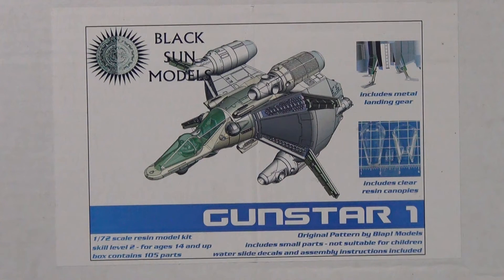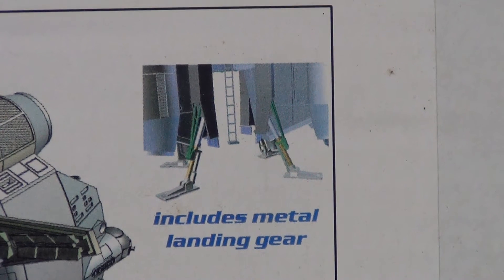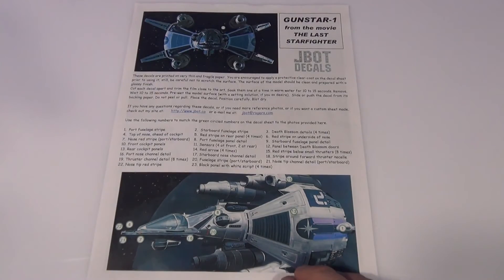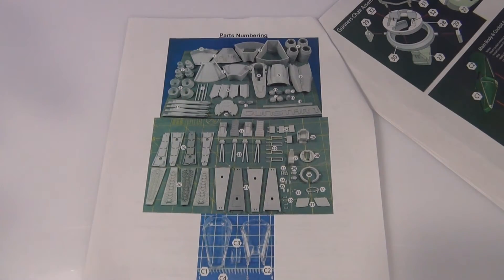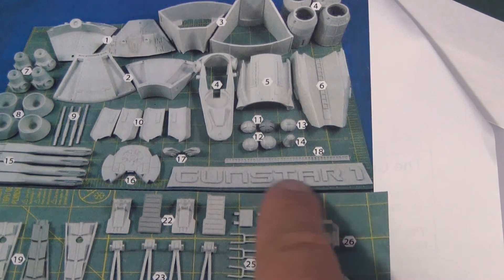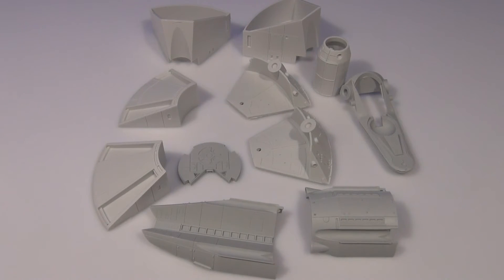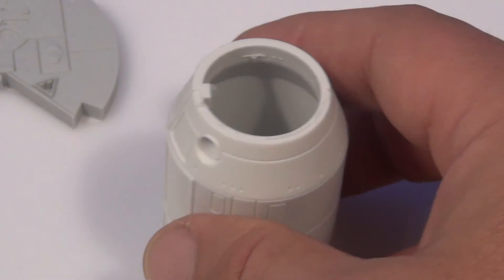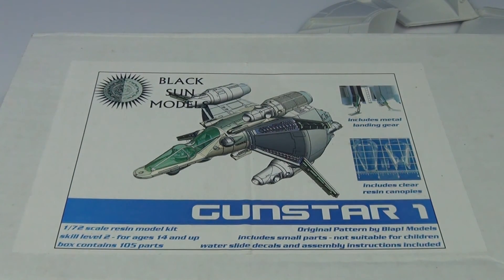Black Sun Models Gunstar 1 1/72 resin kit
Gunstar 1
Black Sun Models 1/72 resin kit
(Video 221)